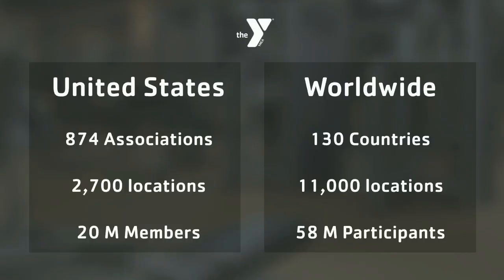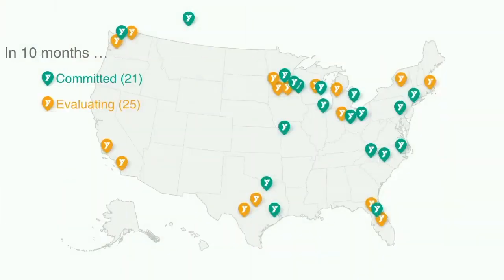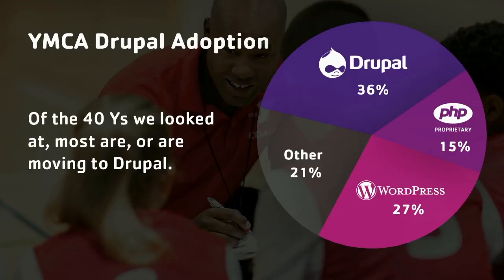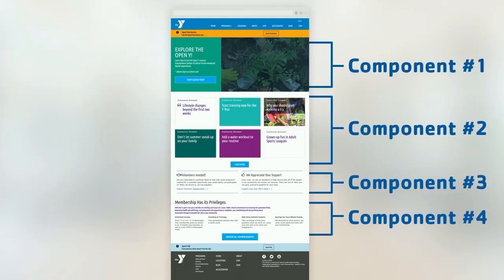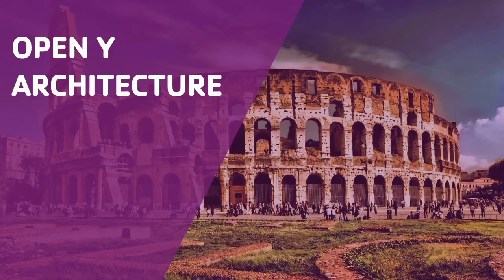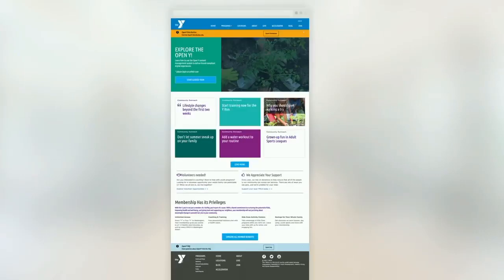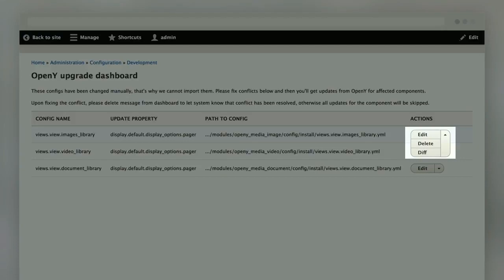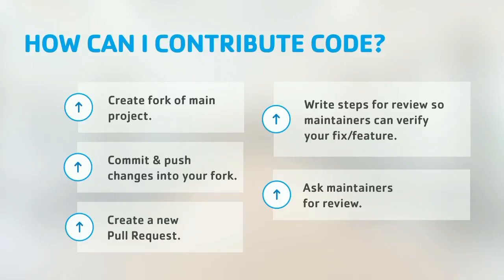DrupalCon Baltimore 2017 Open Y background, technology review, and upgrade path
DrupalCon Baltimore 2017   Open Y (now YMCA's Website Service) background, technology review, and upgrade path.